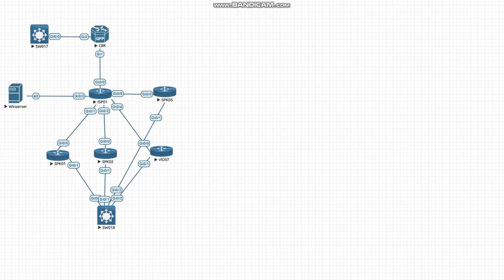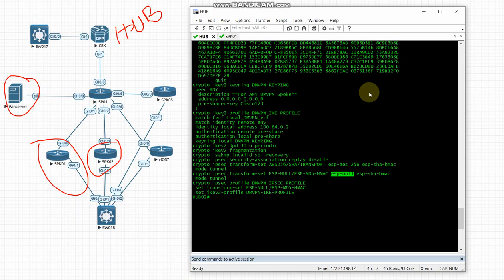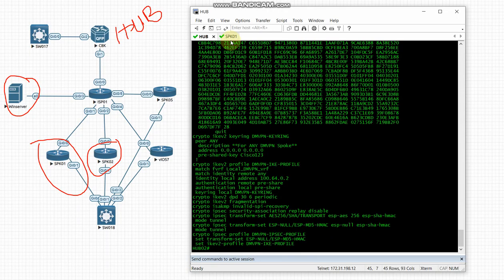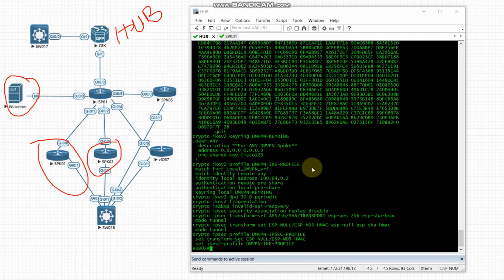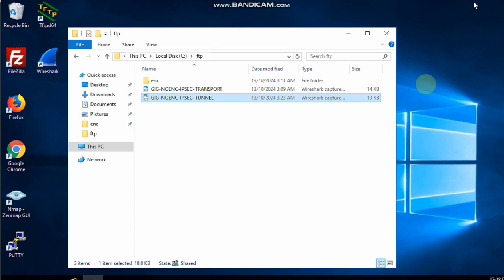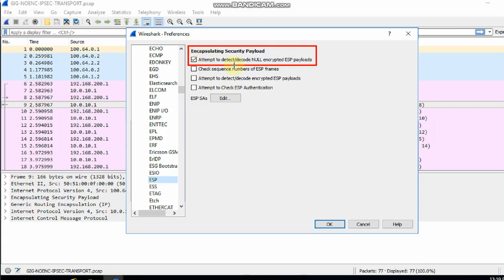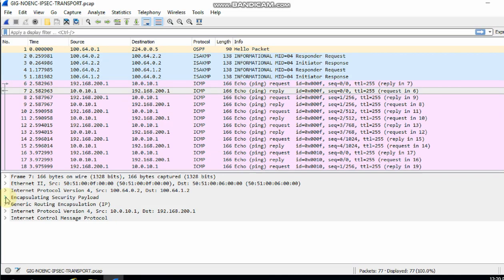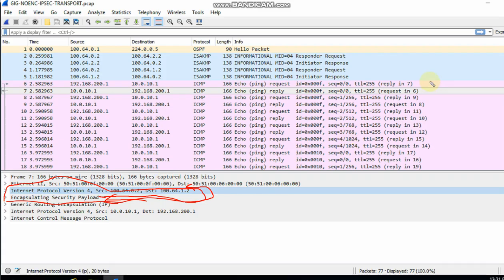ESP Packet Decryption: Simplified for Network Testing using NULL Encryption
In this video, we will see how to use NULL encryption to see ESP packet content for learning or troubleshooting.